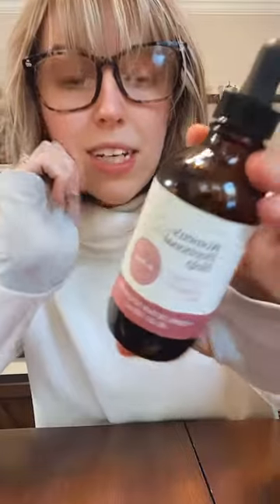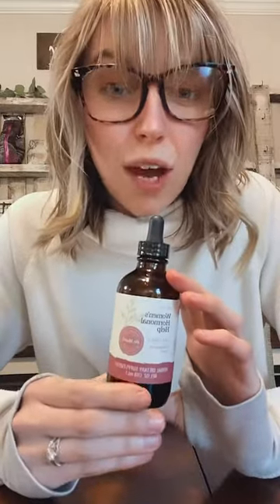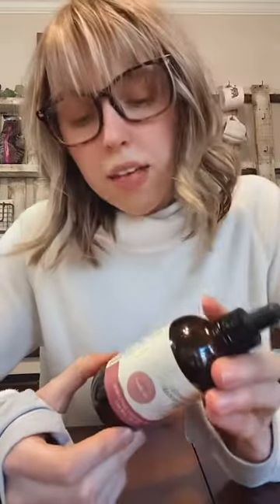How to Balance Hormones Naturally | Clean Living Mom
Just an overview of what to do and use to balance hormones naturally!
What we cover here:
-How to know if your hormones aren’t balanced
-what to look for in supplements & treatments to aid your body in balancing hormones naturally
-my current favorite product/ whats worked for me and some of my story of balancing my very high estrogen and low

Comment with what you want to do a deep dive into more!! Posts to come on this topic!

If you didn't already know, I have a blog dedicated to researching and reviewing nontoxic brands and products and helping educate the consumer on how to live a TRULY clean lifestyle!

AMAZON STOREFRONT (with over 1,000 vetted clean products!)